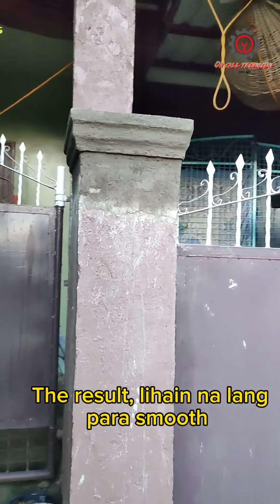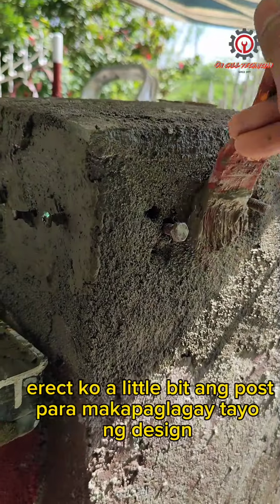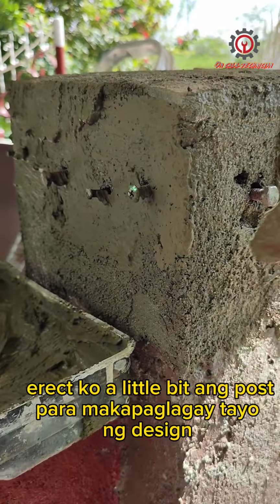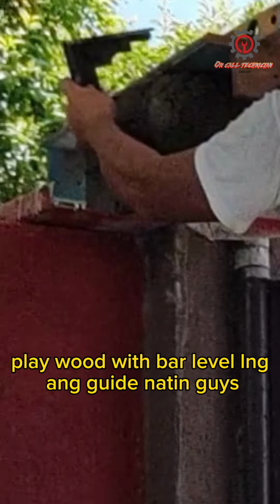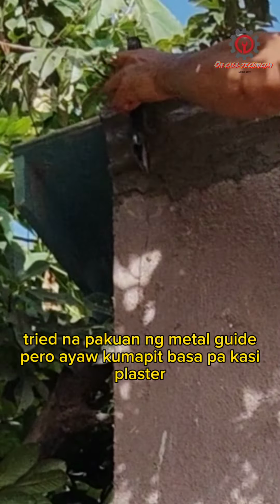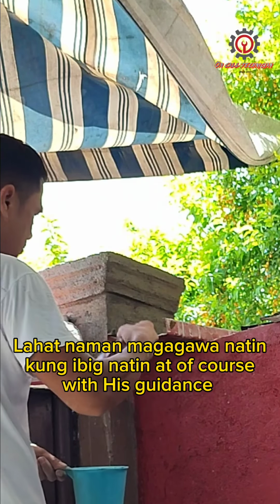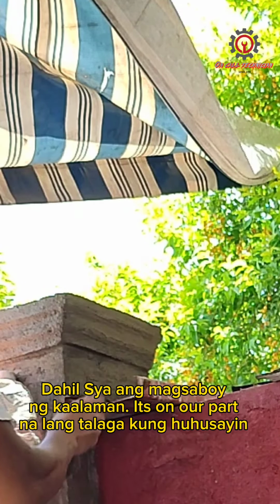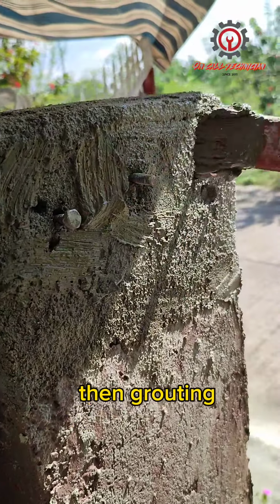PAANO GUMAWA NG GATE CONCRETE MOULDING / MOLDURA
Simpleng diy gate concrete moulding para sa begginers tulad ko.